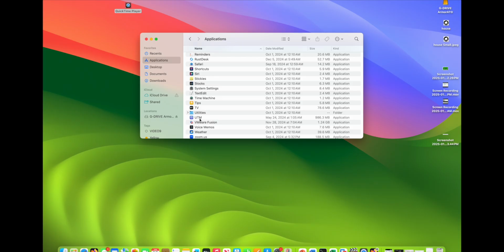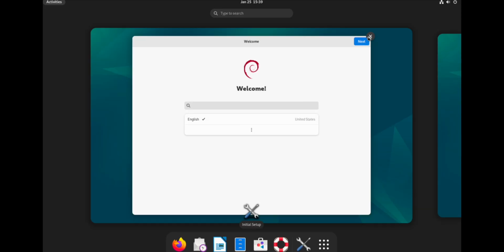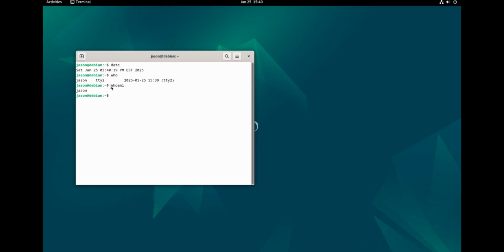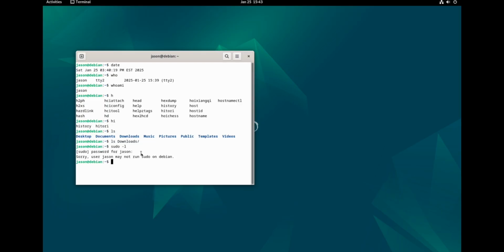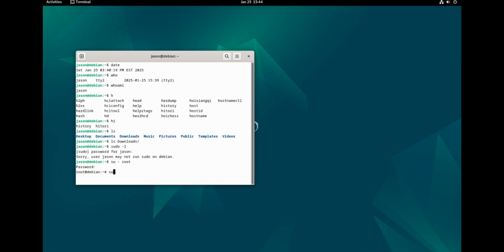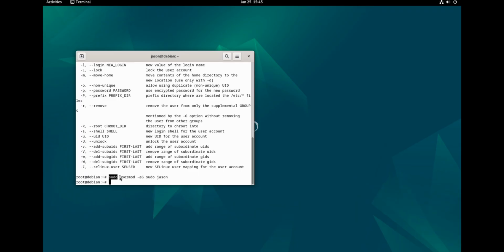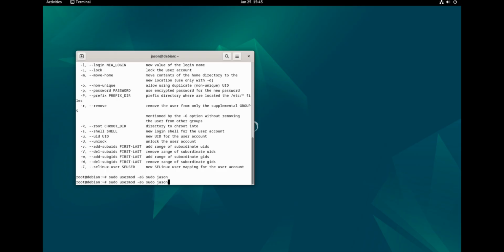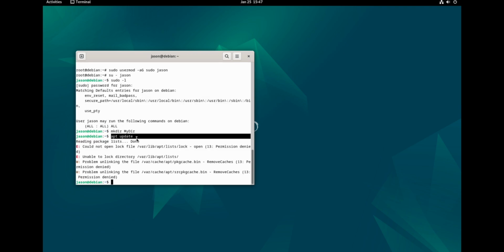IA244 wk4 3 - Adding User to Group SUDOers